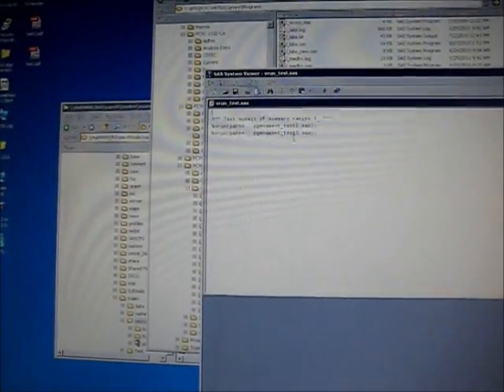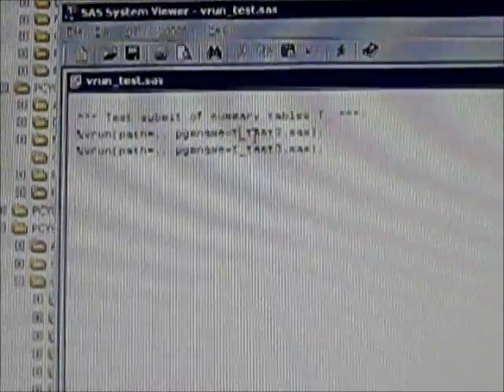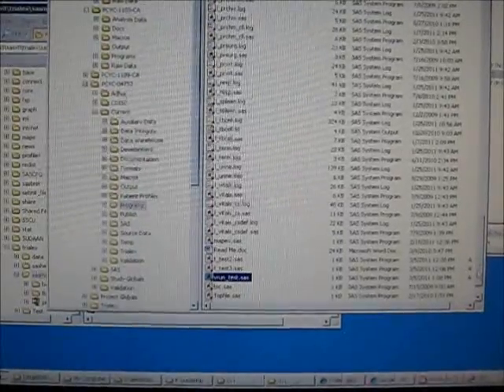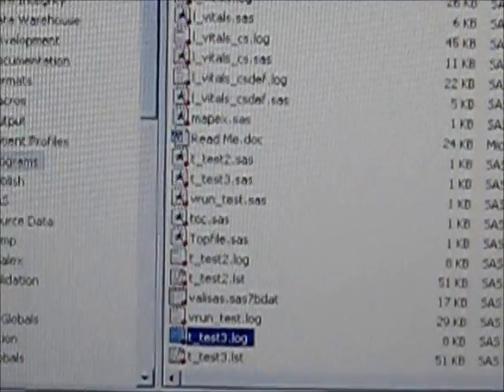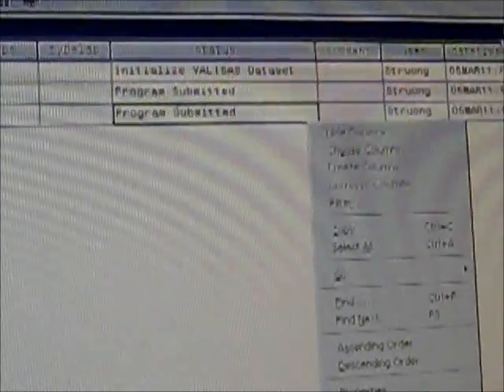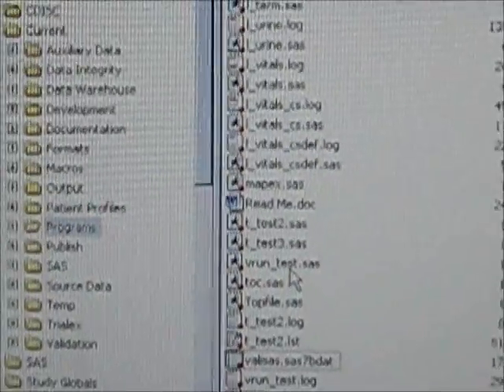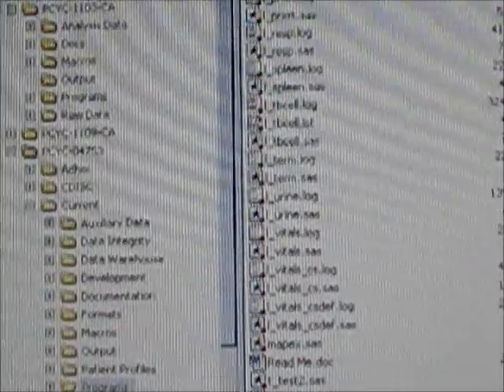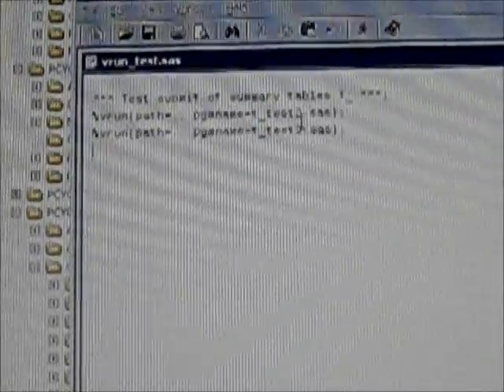VRUN Macro Running Validated SAS